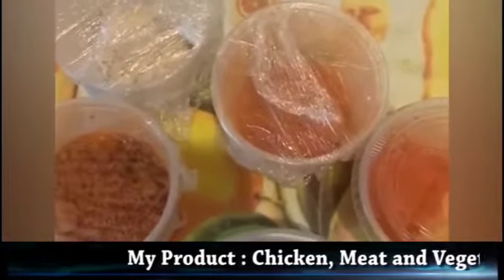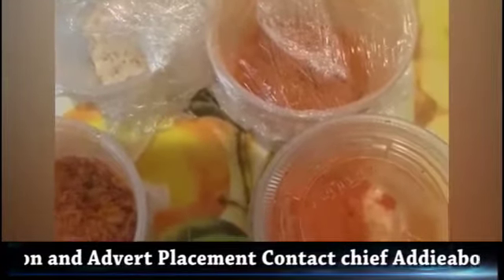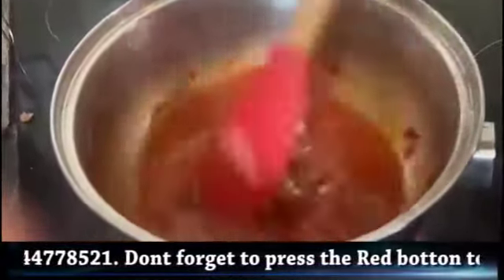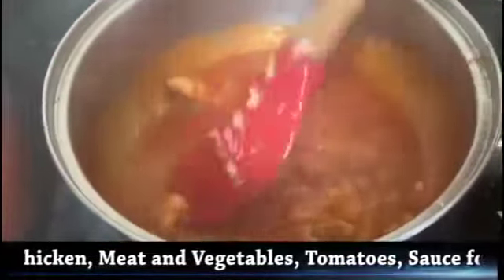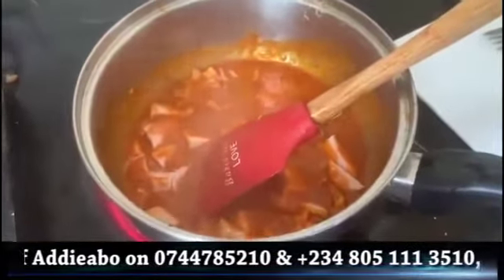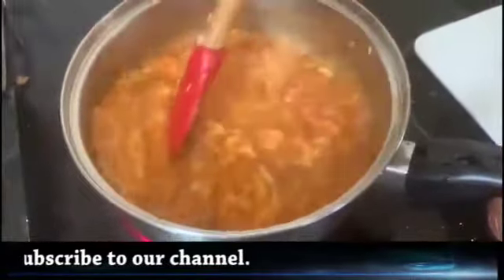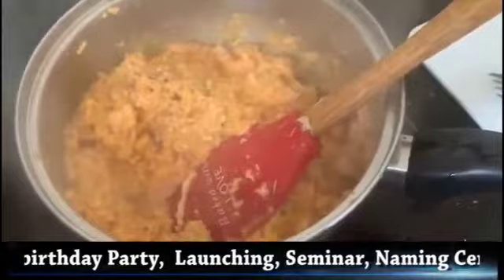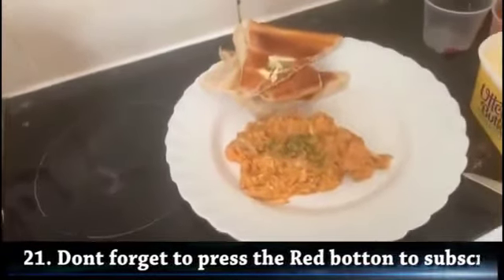HOW TO USE MY OWN MADE PRODUCT FOR YOUR COOKING